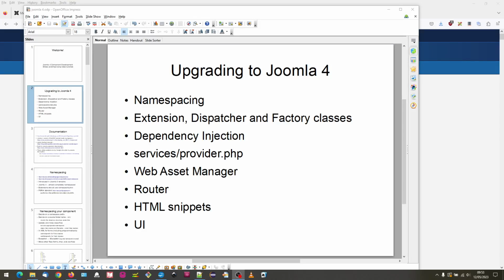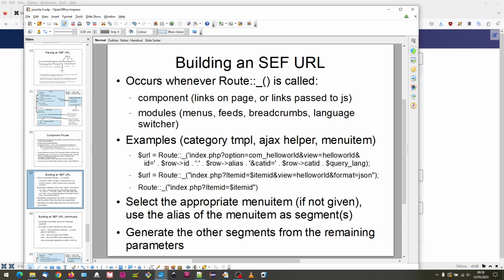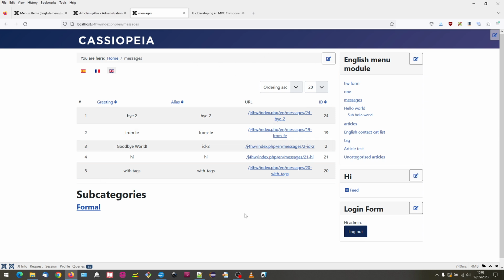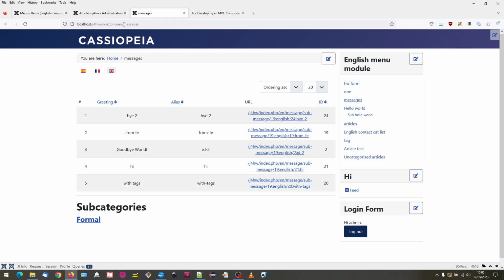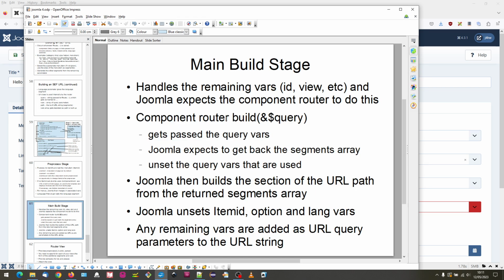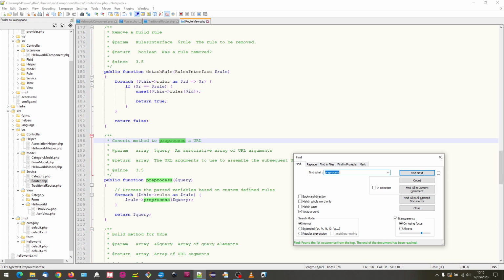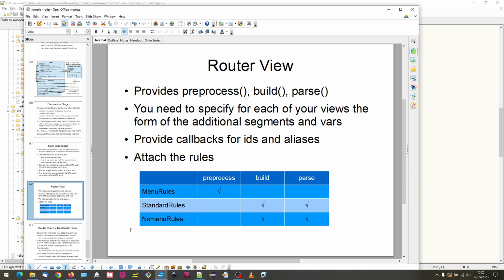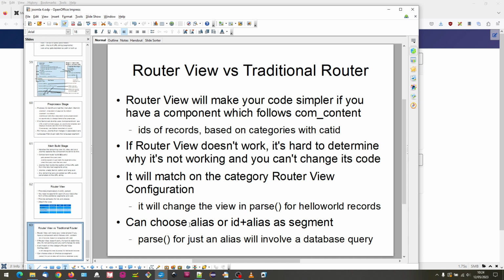Joomla 4 router part 2 - building a URL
Explains how to develop a custom component router to provide the URL build functionality, and gives an overview of the RouterView approach.